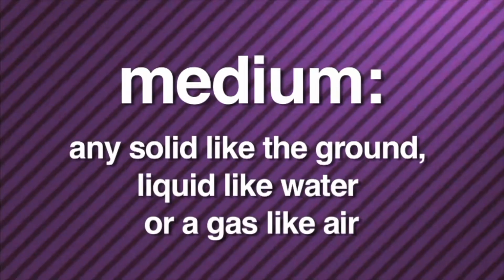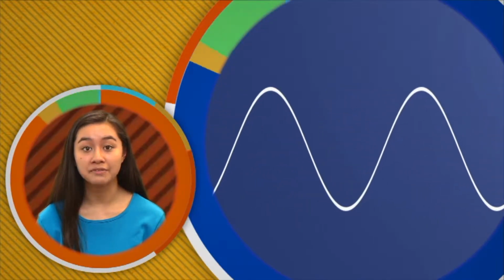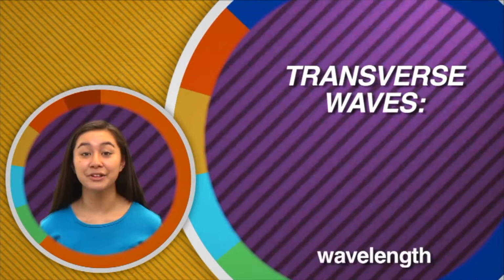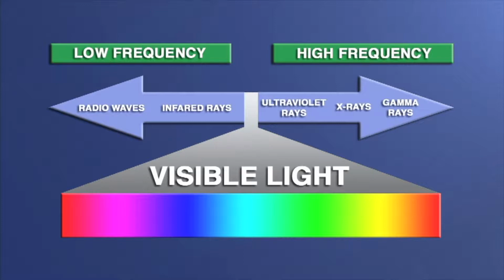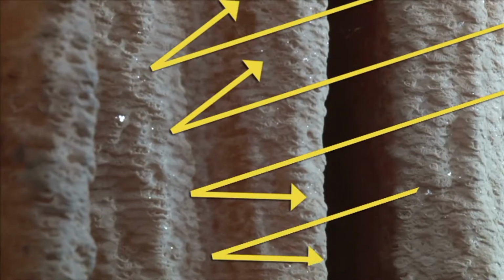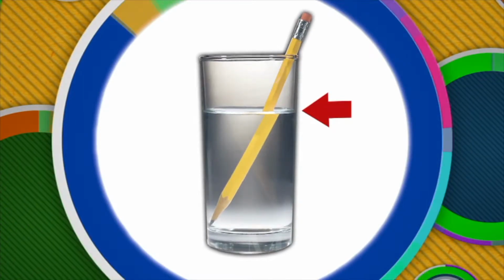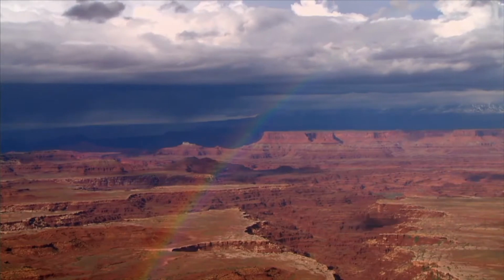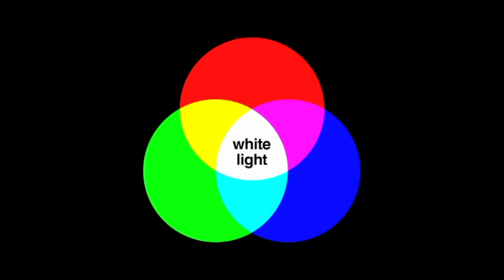Light Explained: How It Travels, Bends, and Reveals Hidden Worlds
"Using real world demonstrations and colorful graphics, Real World Science: Light teaches students the different properties of light, pertinent definitions and how light travels. Students will learn how different mediums can affect light, resulting in reflection, refraction and absorption, and they will explore the color spectrum using prisms and paints.

Learn about the different properties of light and how light travels. See how different mediums can affect light, resulting in reflection, refraction and absorption, and explore the color spectrum using prisms and paints."

Light is electromagnetic radiation within a certain portion of the electromagnetic spectrum. The word usually refers to visible light, which is the portion of the spectrum that can be perceived by the human eye. Visible light is usually defined as having wavelengths in the range of 400–700 nanometers (nm), or 4.00 × 10−7 to 7.00 × 10−7 m, between the infrared (with longer wavelengths) and the ultraviolet (with shorter wavelengths). This wavelength means a frequency range of roughly 430–750 terahertz (THz).

The main source of light on Earth is the Sun. Sunlight provides the energy that green plants use to create sugars mostly in the form of starches, which release energy into the living things that digest them. This process of photosynthesis provides virtually all the energy used by living things. Historically, another important source of light for humans has been fire, from ancient campfires to modern kerosene lamps. With the development of electric lights and power systems, electric lighting has effectively replaced firelight. Some species of animals generate their own light, a process called bioluminescence. For example, fireflies use light to locate mates, and vampire squids use it to hide themselves from prey.

The primary properties of visible light are intensity, propagation direction, frequency or wavelength spectrum, and polarization, while its speed in a vacuum, 299,792,458 meters per second, is one of the fundamental constants of nature. Visible light, as with all types of electromagnetic radiation (EMR), is experimentally found to always move at this speed in a vacuum.

In physics, the term light sometimes refers to electromagnetic radiation of any wavelength, whether visible or not. In this sense, gamma rays, X-rays, microwaves and radio waves are also light. Like all types of EM radiation, visible light propagates as waves. However, the energy imparted by the waves is absorbed at single locations the way particles are absorbed. The absorbed energy of the EM waves is called a photon, and represents the quanta of light. When a wave of light is transformed and absorbed as a photon, the energy of the wave instantly collapses to a single location, and this location is where the photon "arrives." This is what is called the wave function collapse. This dual wave-like and particle-like nature of light is known as the wave–particle duality. The study of light, known as optics, is an important research area in modern physics.

Generally, EM radiation (the designation "radiation" excludes static electric, magnetic, and near fields), or EMR, is classified by wavelength into radio waves, microwaves, infrared, the visible spectrum that we perceive as light, ultraviolet, X-rays, and gamma rays.

The behavior of EMR depends on its wavelength. Higher frequencies have shorter wavelengths, and lower frequencies have longer wavelengths. When EMR interacts with single atoms and molecules, its behavior depends on the amount of energy per quantum it carries.

EMR in the visible light region consists of quanta (called photons) that are at the lower end of the energies that are capable of causing electronic excitation within molecules, which leads to changes in the bonding or chemistry of the molecule. At the lower end of the visible light spectrum, EMR becomes invisible to humans (infrared) because its photons no longer have enough individual energy to cause a lasting molecular change (a change in conformation) in the visual molecule retinal in the human retina, which change triggers the sensation of vision.

There exist animals that are sensitive to various types of infrared, but not by means of quantum-absorption. Infrared sensing in snakes depends on a kind of natural thermal imaging, in which tiny packets of cellular water are raised in temperature by the infrared radiation. EMR in this range causes molecular vibration and heating effects, which is how these animals detect it.

Above the range of visible light, ultraviolet light becomes invisible to humans, mostly because it is absorbed by the cornea below 360 nm and the internal lens below 400 nm. Furthermore, the rods and cones located in the retina of the human eye cannot detect the very short (below 360 nm) ultraviolet wavelengths and are in fact damaged by ultraviolet.

MM3994